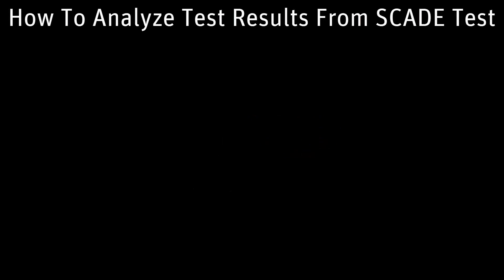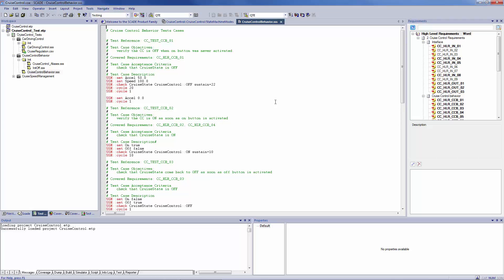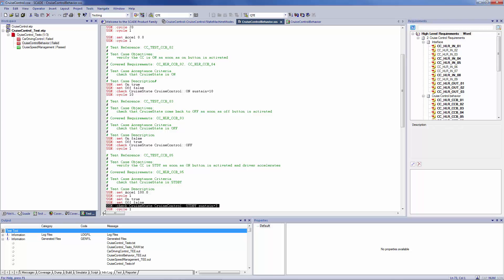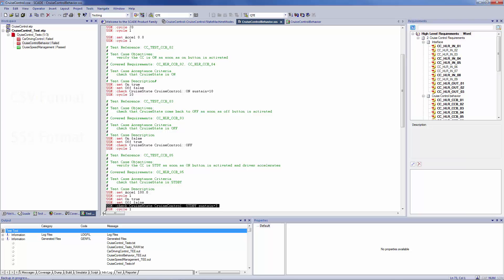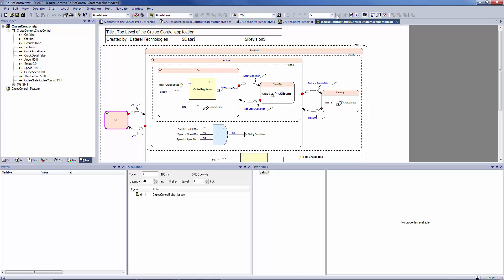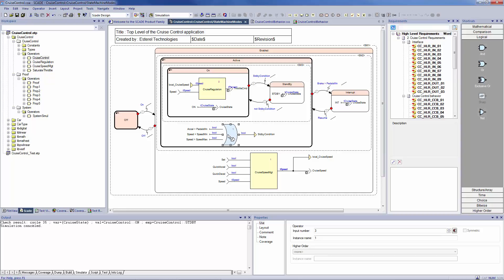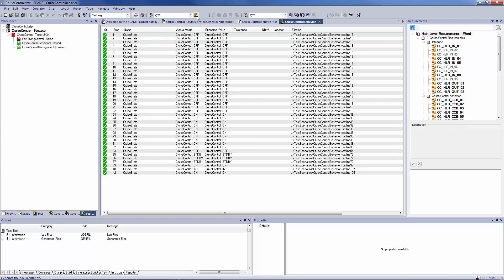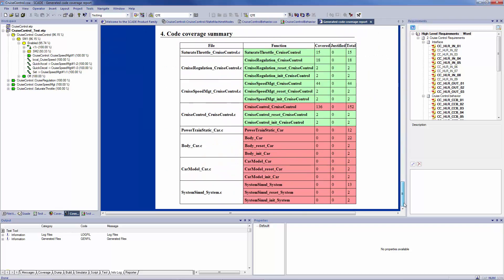How to Verify a Model on Host with SCADE Test? (Part 5 of 6)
In this video, I will explain to you how to execute SCADE Suite models on host with SCADE Test, focusing on functional tests and model coverage tests and then see how to execute them on target.